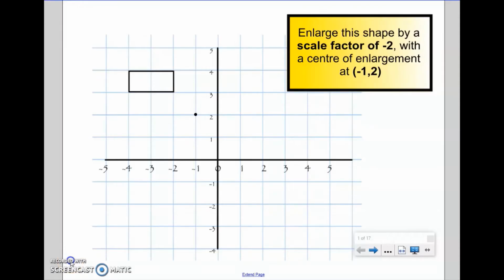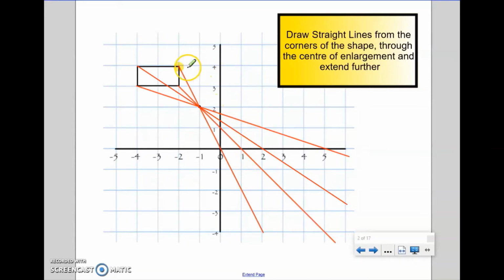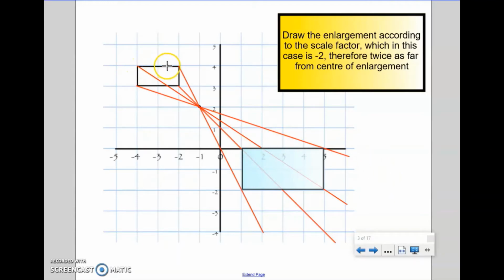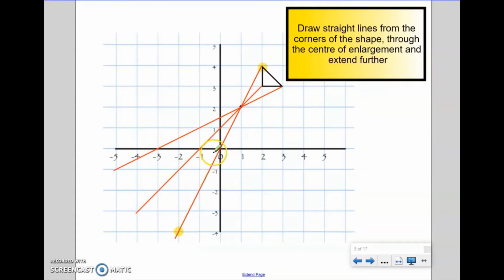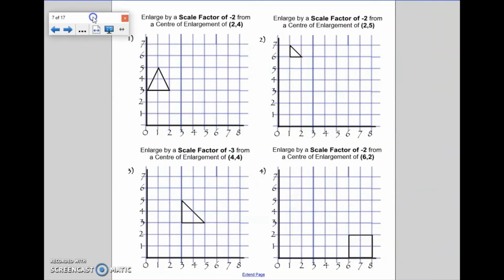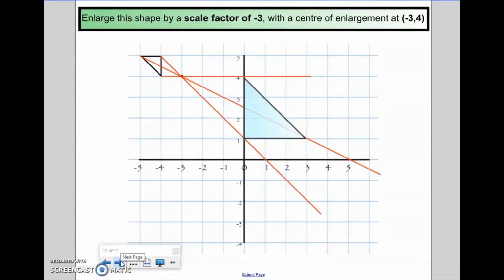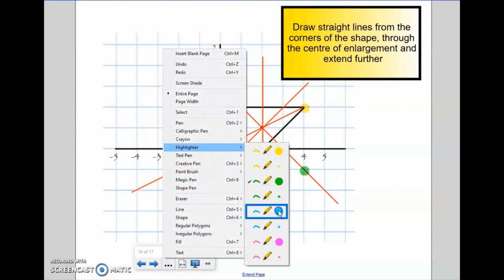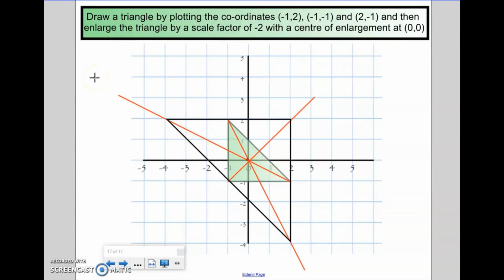Enlargement by a Negative Scale Factor Tutorial and Task (That Maths Channel)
Detailed tutorial and task teaching the topic of Enlargement by a Negative Scale Factor.